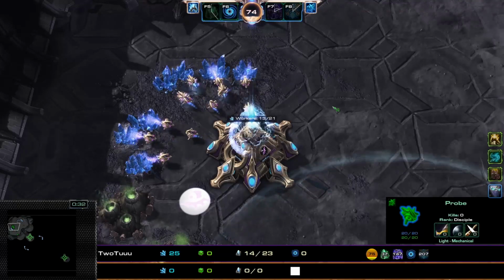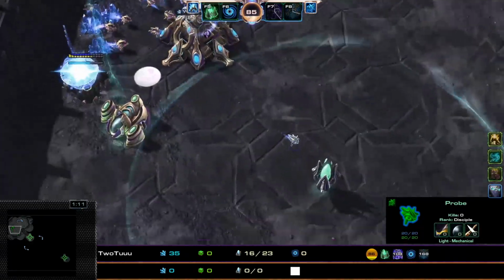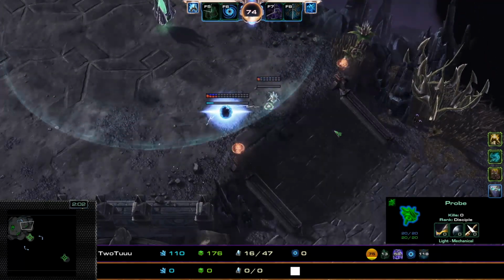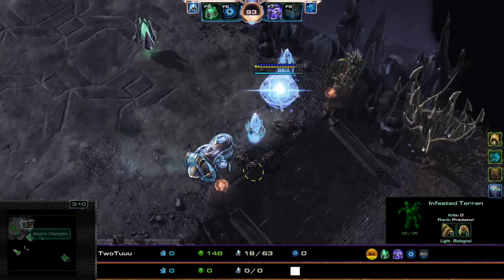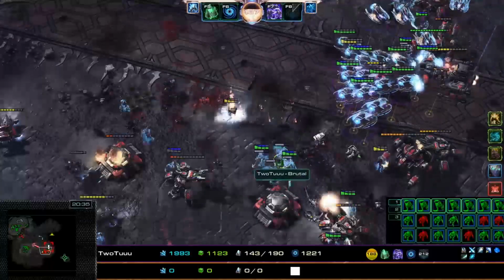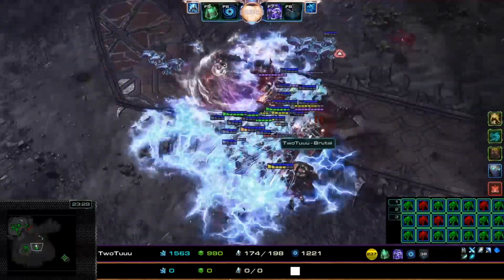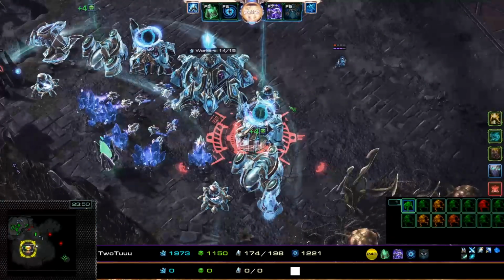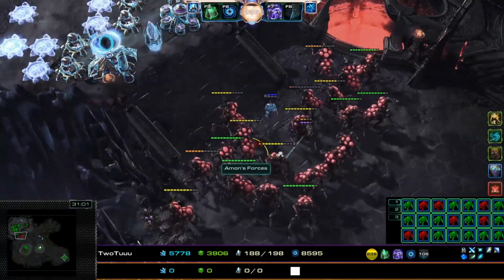Weekly Mutation #265: Shir Chaos (Vorazun Solo)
Casted game of Starcraft 2 Co-op Weekly Mutation #265: Shir Chaos.

Commanders: Vorazun (P3)
Map: Chain of Ascension
Mutators: Just Die, Outbreak, Speed Freaks